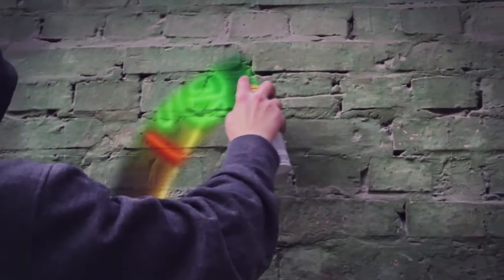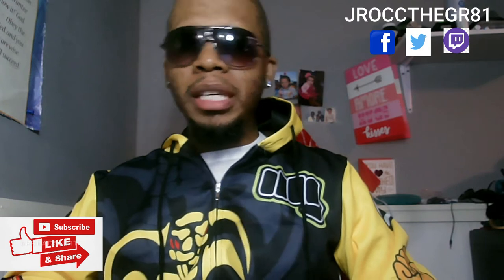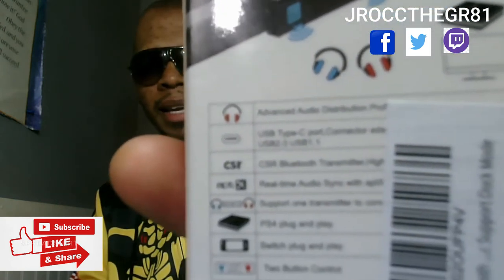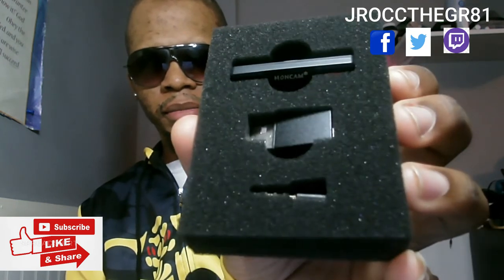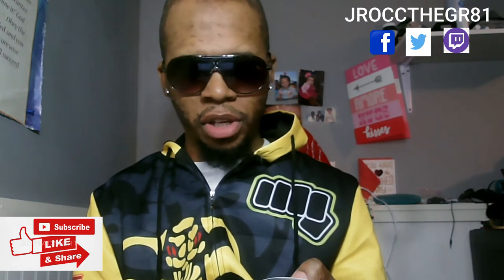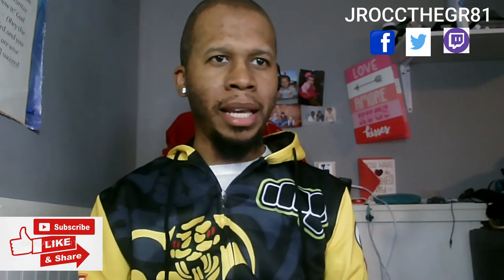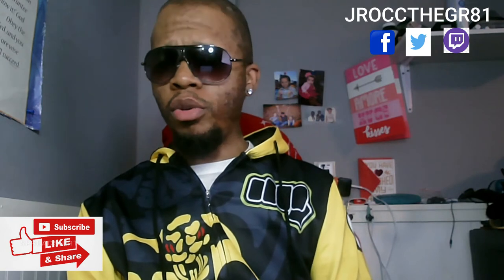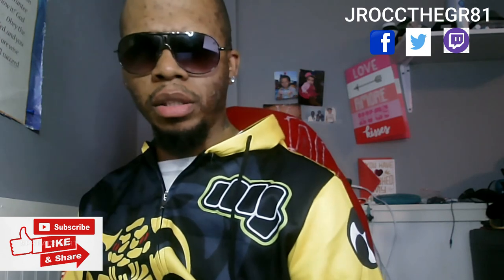Bluetooth Wireless Audio Transmitter for PS5/PS4/PC/Nintendo Switch Unboxing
Amazon listing URL

Check out my 1st Unboxing video from Shophappily.com for the Bluetooth Wireless Audio Transmitter for PS5/PS4/PC/Nintendo Switch Unboxing. It's a USB type -C that can connect to a Playstation 5, Playstation 4, PC, & Nintendo Switch. It has Dual Pairing feature which allows you to connect 2 Bluetooth devices at the same time. The device will Transmit signals from you Console/PC to Bluetooth devices such as Bluetooth Devices such as Bluetooth Headphones, Bluetooth speakers, etc. It supports USB 3.0/2.0/1.1. Simply Plug and Play.

Check me out on Twitch on Tuesdays and Sundays 7:30est
Twitch.tv/jroccthegr81

Get Him to Commit to only You
Devotionsystem: